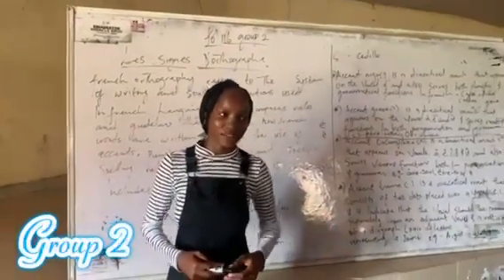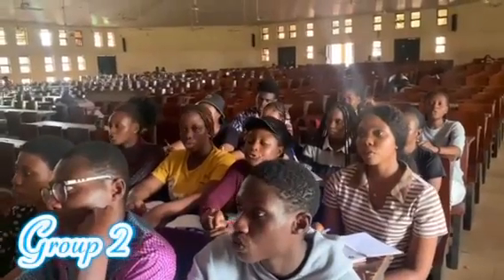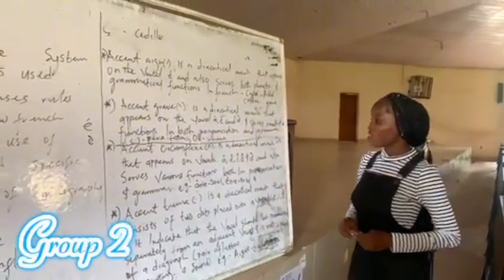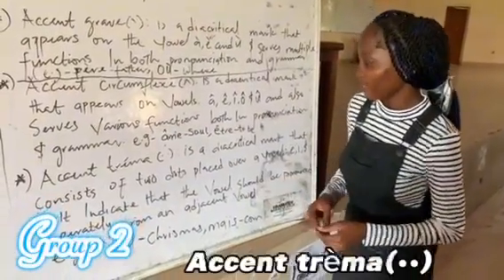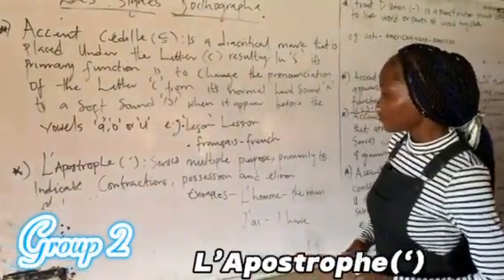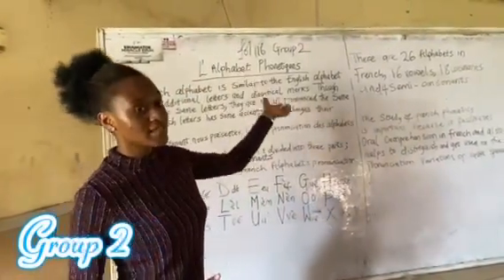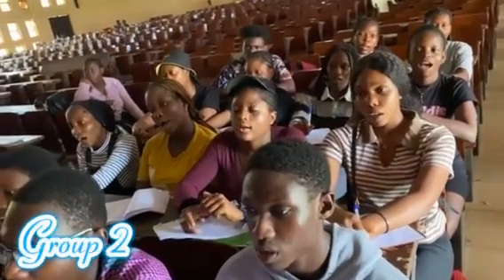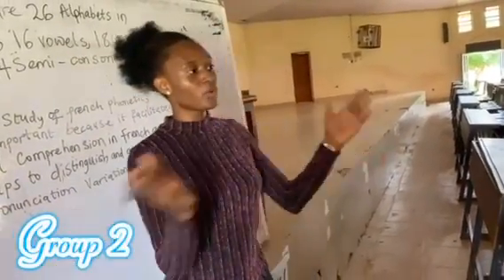orthography signs in French by UNIBEN ISD students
This video showcases the impressive early mastery demonstrated by ISD students who are taking French as an elective at the University of Benin. It serves as an eye-opener for all learners of French at the basic level, providing an engaging and informative introduction to the different orthographic signs in the French language. Through detailed explanations and practical examples, the video elucidates the nuances that define a document as distinctly French, even when it shares similarities with other languages. By highlighting these subtle yet significant differences, the video clarifies why certain texts are recognized as French and explores the probabilities and conditions under which they might be mistaken for another language. This resource is invaluable for beginners, as it lays a strong foundation in understanding the intricacies of French orthography.